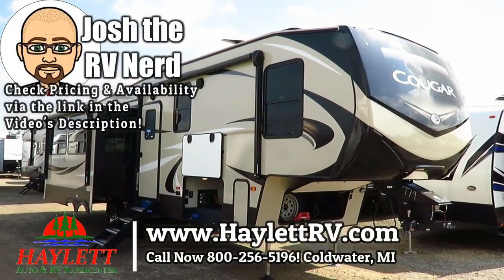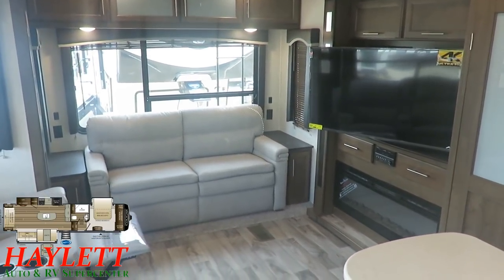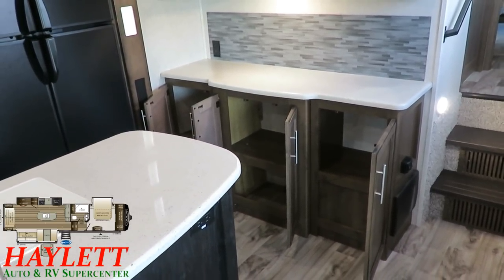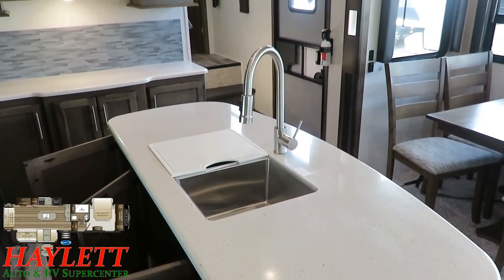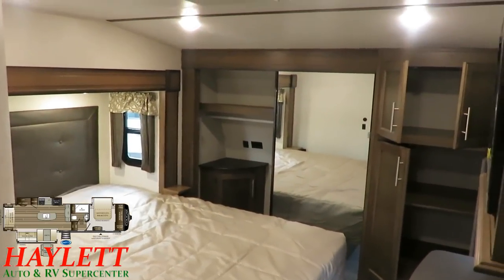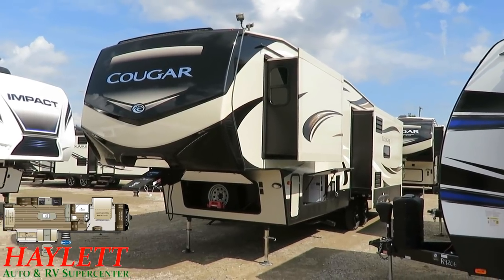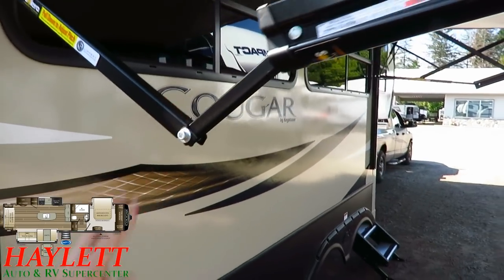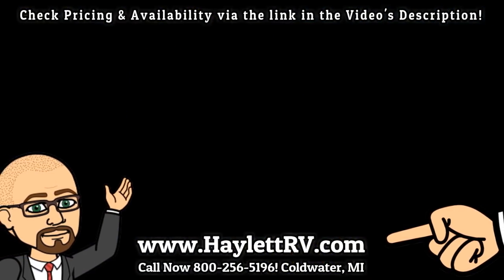(Sold) NEW MODEL! 2019 Cougar 315RLS Three Slide King Bed Door Side Window Keystone Fifth Wheel RV